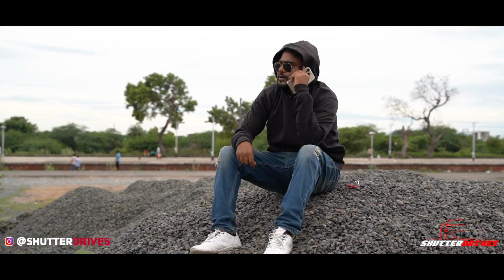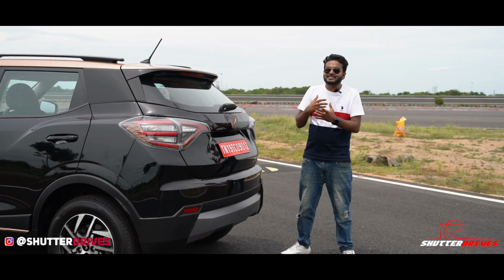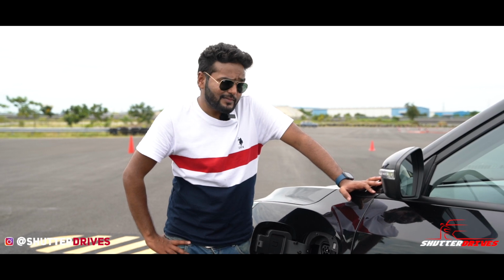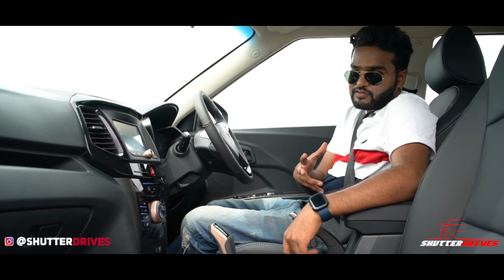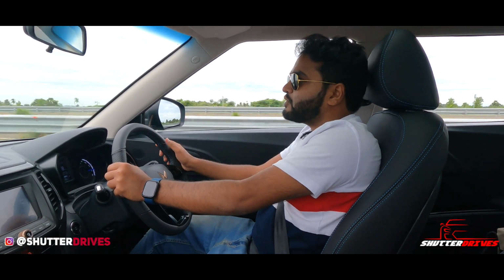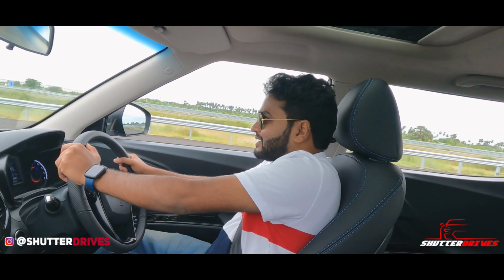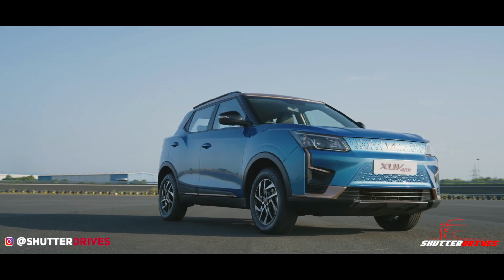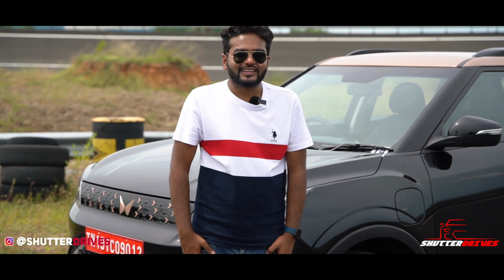Mahindra XUV 4OO EV | 1.6 Rs per km | 50 Min Charging Time | Brilliant to Drive | Review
0 to 80 % DC charge in just 50 minutes is. When will you recover the extra cost spent for this EV?  the closes we can get to affordability in terms of electric mobility. Based on the SsangYong e100 and showcased as the eXUV300 at the 2020 Auto Expo, this is Mahindra's first proper entry into the world of electric vehicles since the e20. This car ticks most boxes but there are fine edges which need some tweaks before the car goes into production for customers. For example, absence of rear AC vents is something that could bother us in Indian summers and the fact that you get just 1 USB charging port is worry some, that said, the running cost of just 1.6 rs is justifiable.

00:00   Introduction
01:15 Exterior
04:25  Boot Space
06:33  Interiors
05:57  Rear Seat
11:16  Driving
18:39 Running Cost